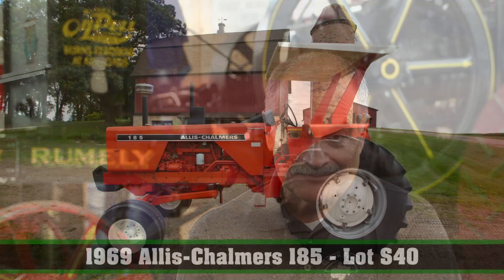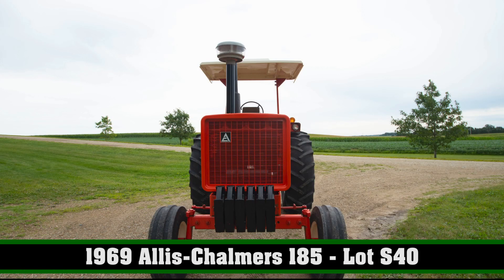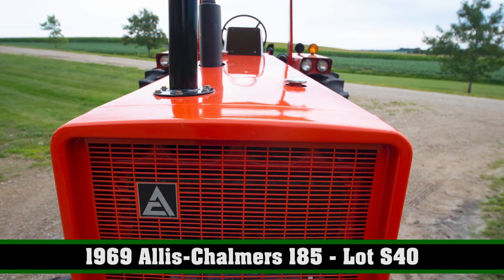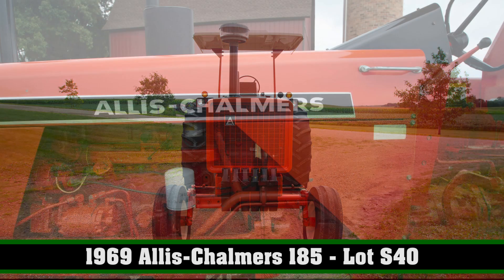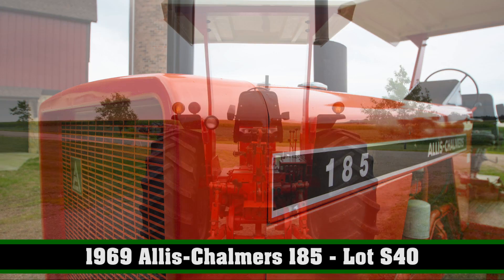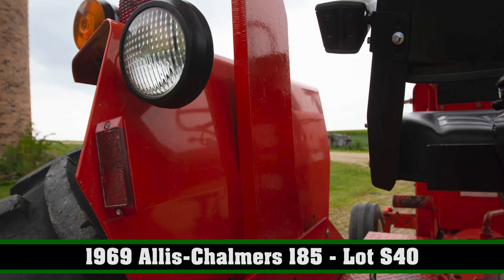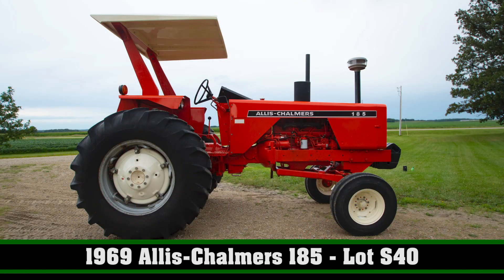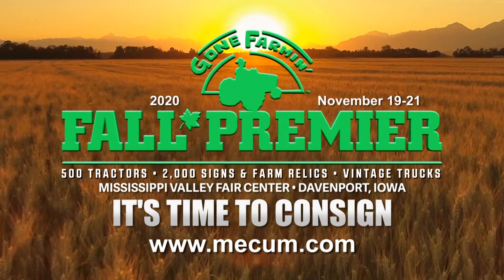1969 Allis-Chalmers 185 - Lot S40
2020 Gone Farmin' Fall Premier